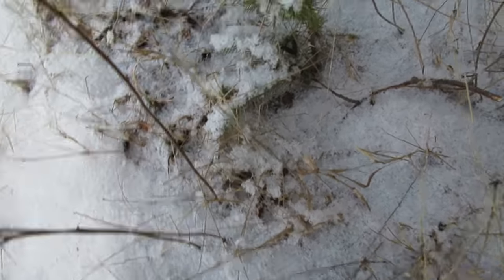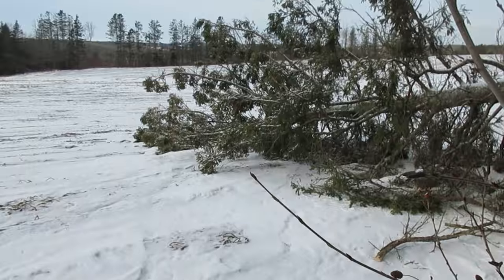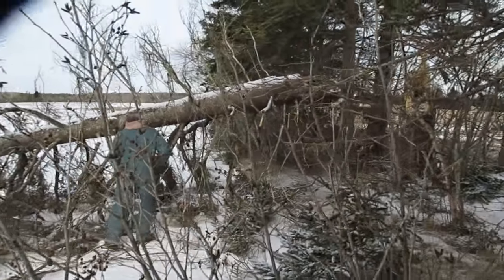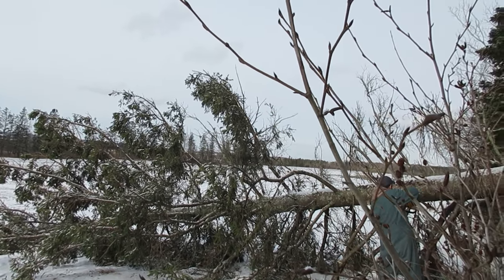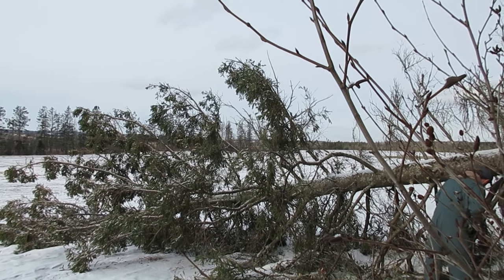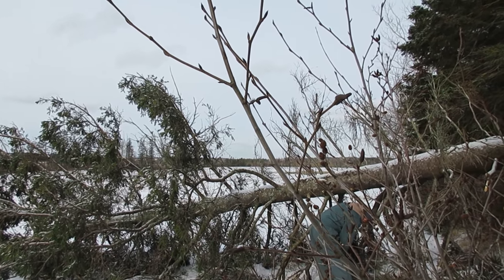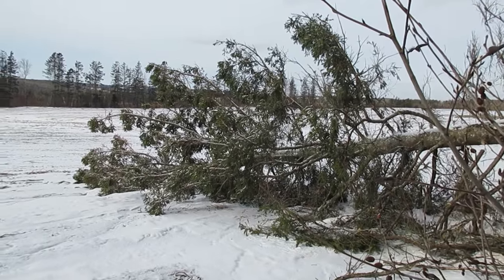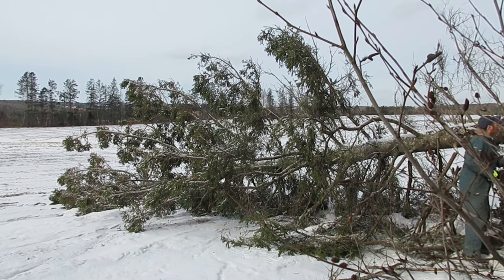Life of an Island Lass 054. ~~ Tree Down Part 1~~